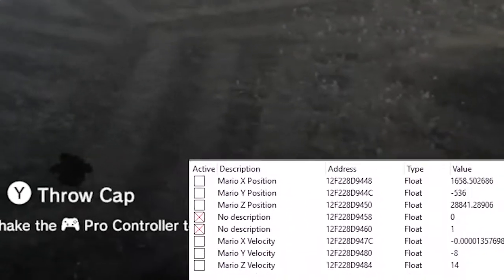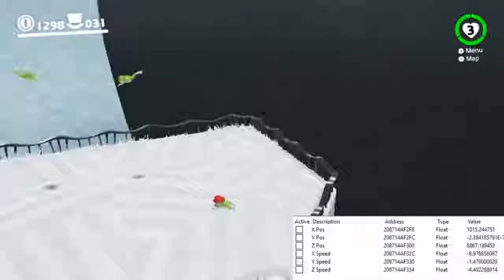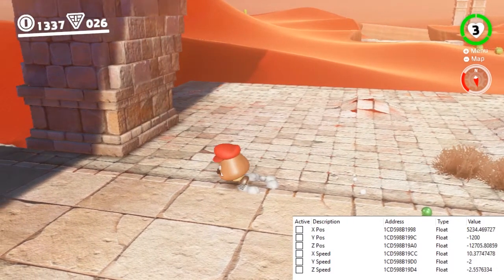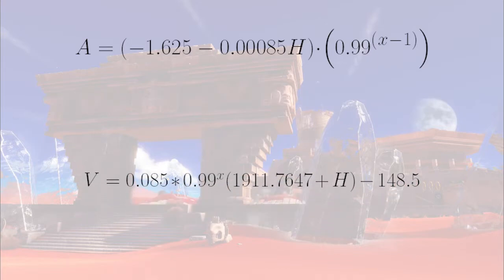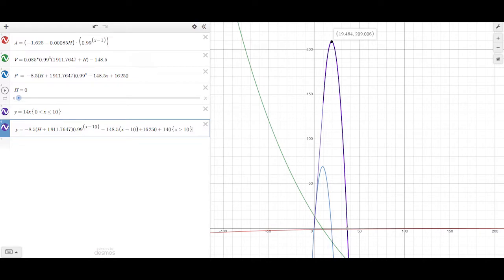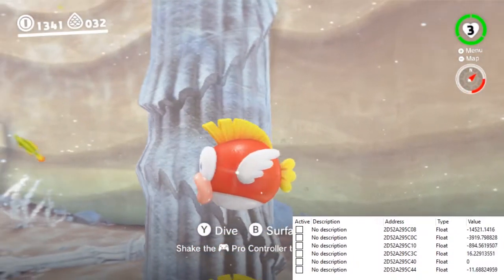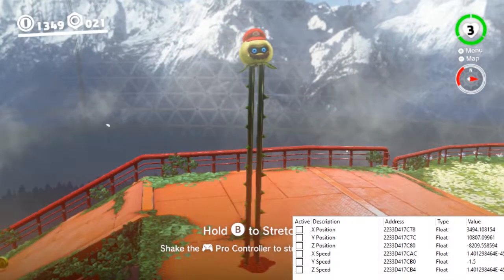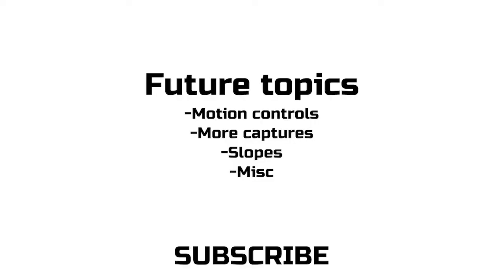Odyssey Movement Analysis Part 4: Captures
In this part of the series I analyze the movement of captures in Odyssey.
This video took much longer than expected for multiple reasons.